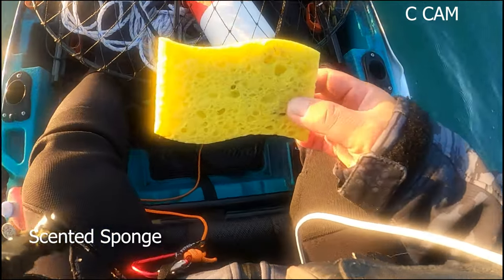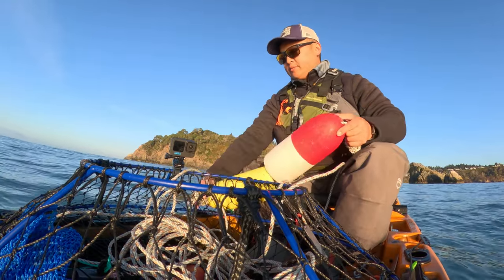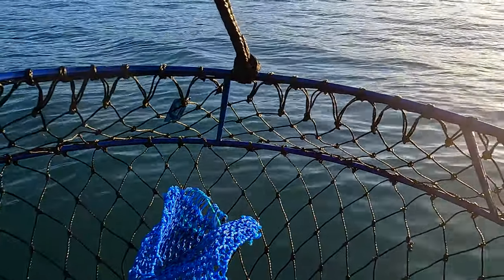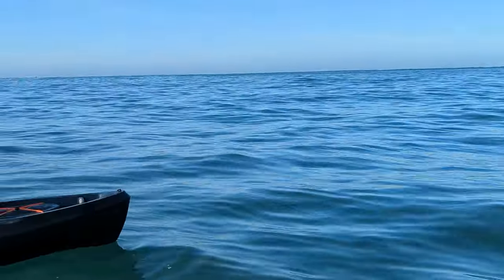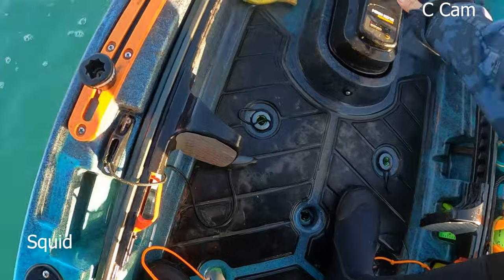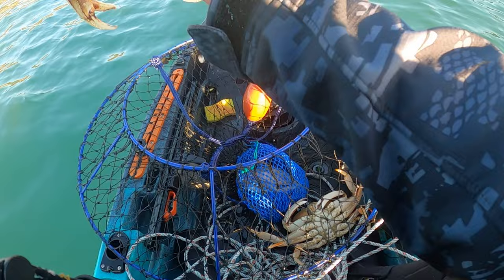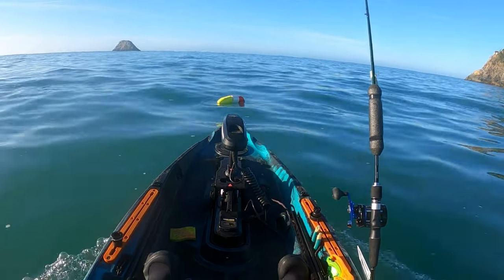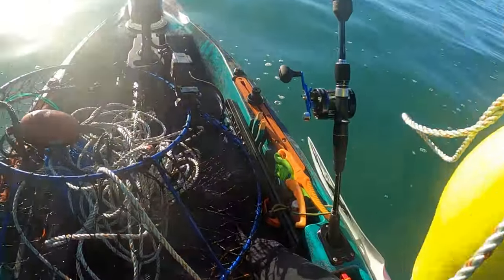Best Crab Bait? With a Surprise Visitor at the End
Have you ever wondered what the best crab bait is? We find out together in this video.